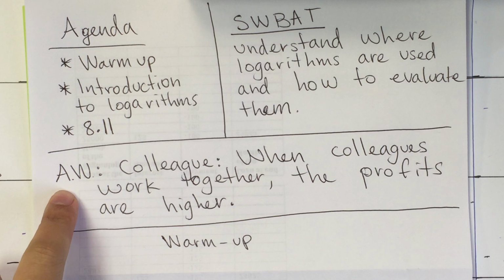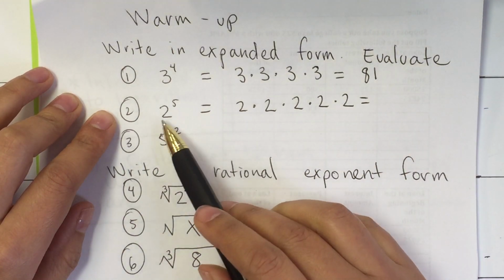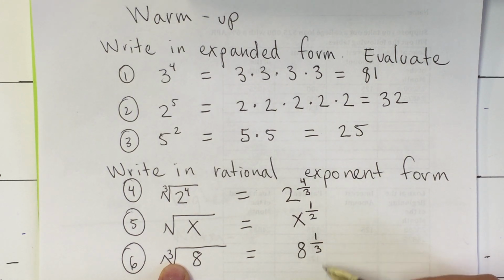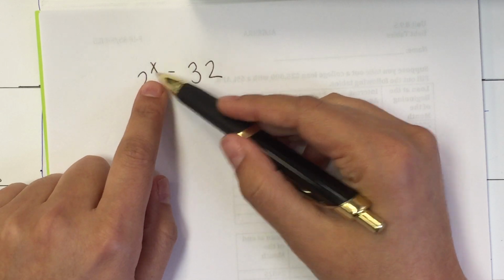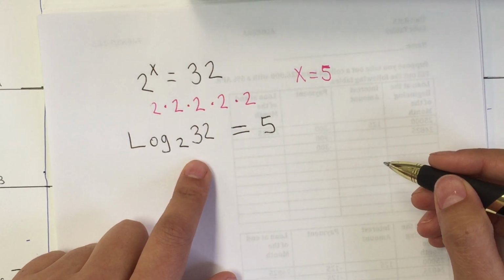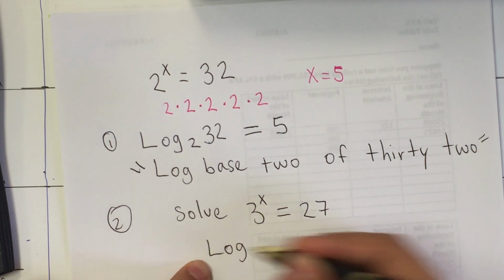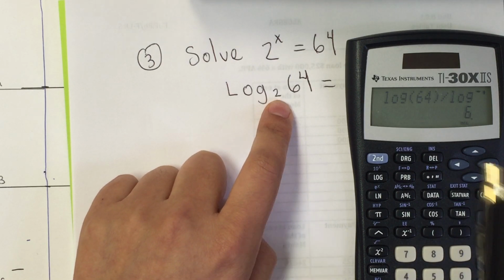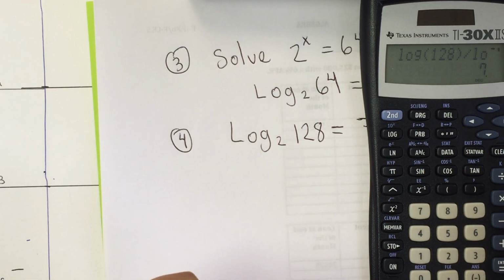8.11a Introduction to logarithms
Students will be able to understand where logarithms are used and how to evaluate them.